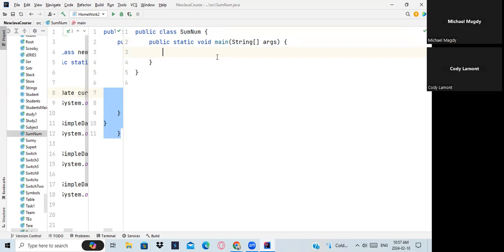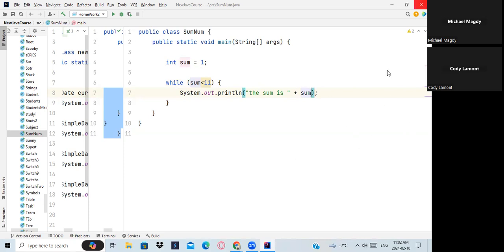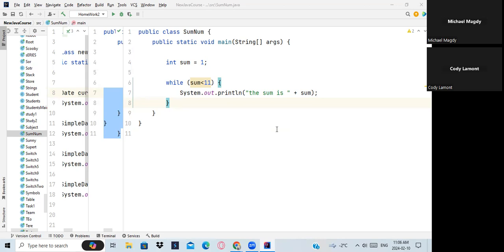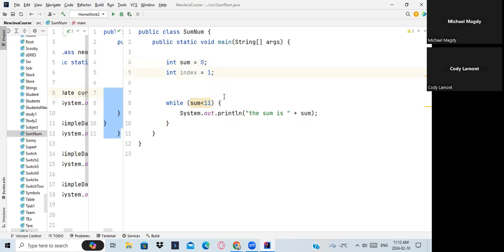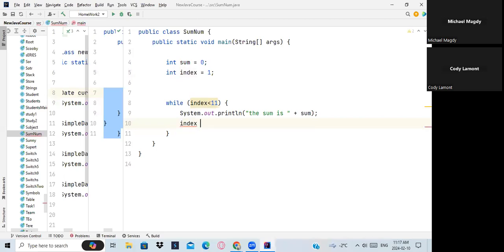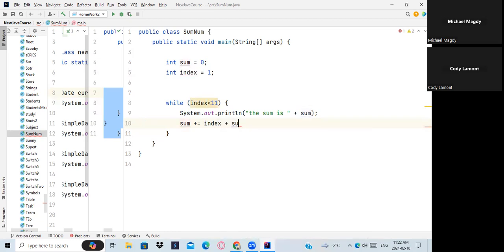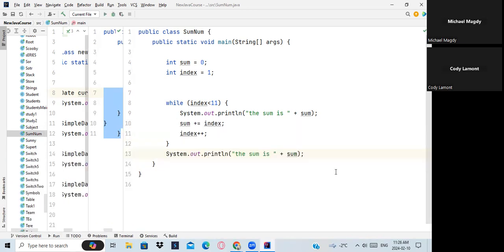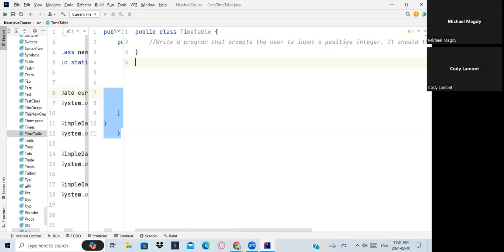Java while loop code practice